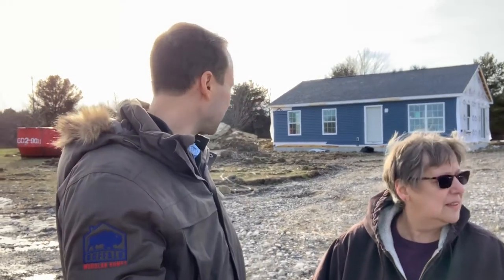Convo With The Customer On Set Day - 1100sf, 2 Bed, 2 Bath, Ranch Home Near Attica, NY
This is a short video with the customer on set day.  The crew and crane were already packed up and gone for the day and we were able to have a brief conversation with our lovely customer about her new home :-)

Thanks and P.S. if you have any questions about construction in general or really any question about building a new modular home please don't hesitate to reach out or leave a comment below and we will follow back with a video.

Buffalo Modular Homes serves customers all over New York State and beyond!  Some of our most popular build locations are Buffalo, Rochester, Ellicottville, Chautauqua, Lake George, Lake Placid, the Adirondacks, the Hudson Valley, the Catskills, and the Finger Lakes.  To learn more about how we can assist you in building and customizing your very own luxury home, visit our